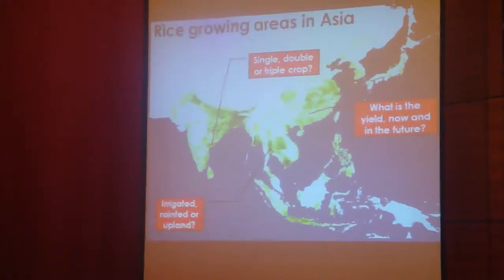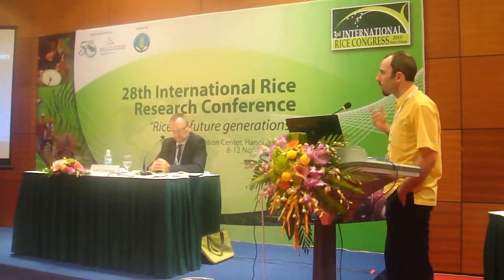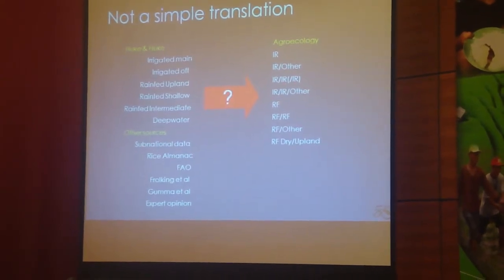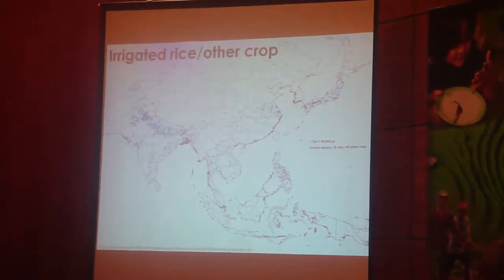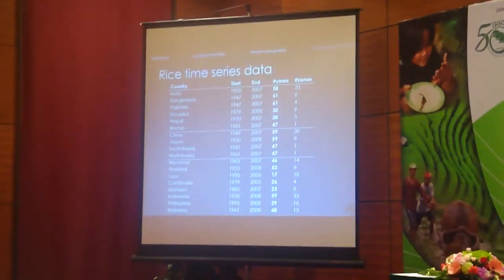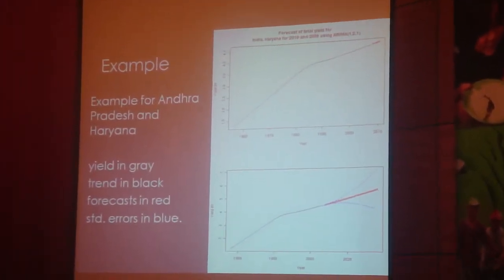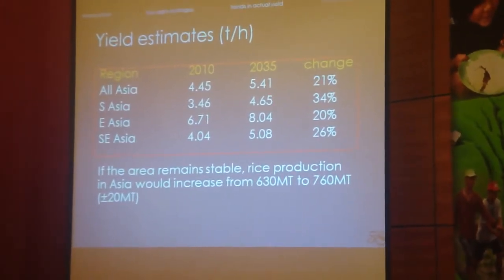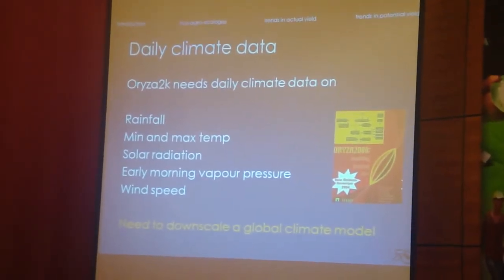2. IRRC28-IRC2010: Rice Research Priorities in the 21st Century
The 28th International Rice Research Conference (IRRC28) brought hundreds of top rice scientists to Hanoi from around the world to discuss the latest scientific breakthroughs. With around 1,700 delegates attending, it formed the heart of the 3rd International Rice Congress (IRC2010;

In this IRRC session, Andy Nelson, Geographic Information Systems (GIS) Specialist,at the International Rice Research Institute (IRRI ), discusses spatial analyses of Asian rice production environments, trends, and potential over the next quarter century.